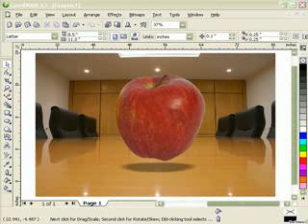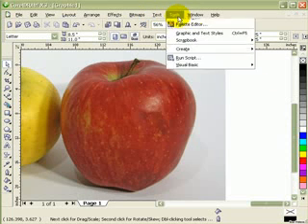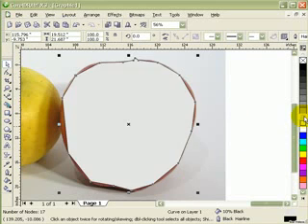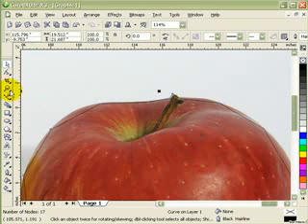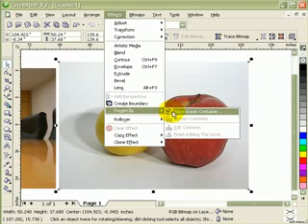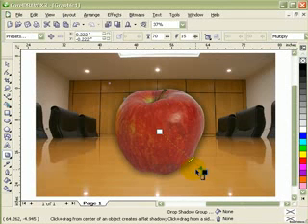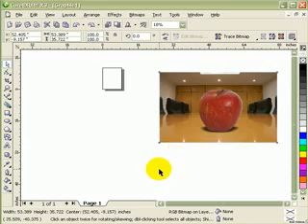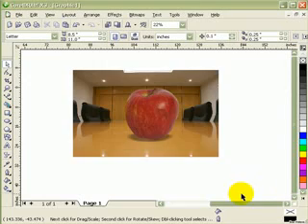CorelDraw Powerclip Tutorial: The Fastest Masking Technique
for more video tutorials. Powerclip is my favourite effect, it mask an object fast and can help you control the mask by editing a vector object (container).